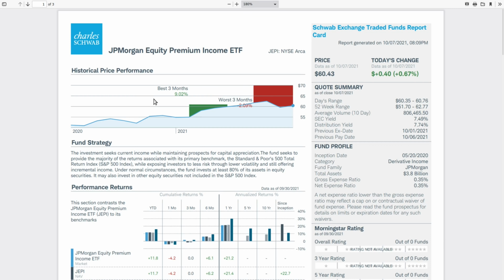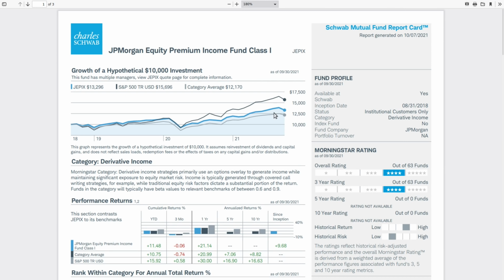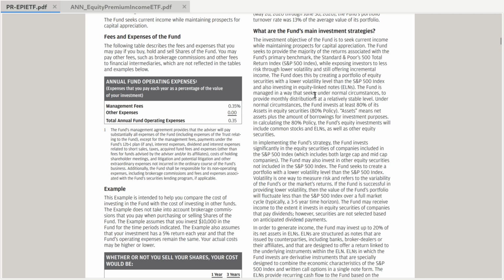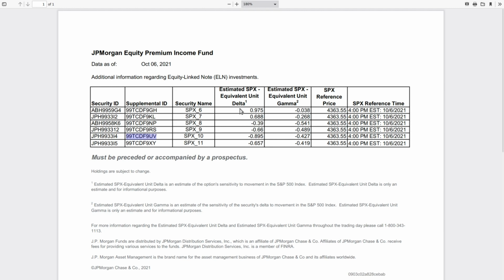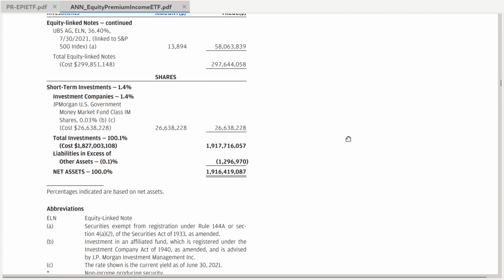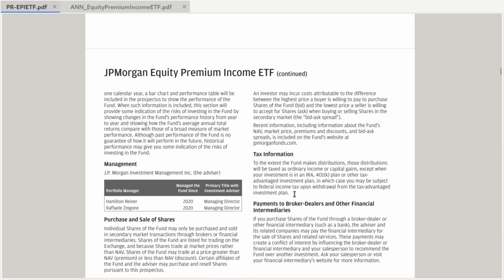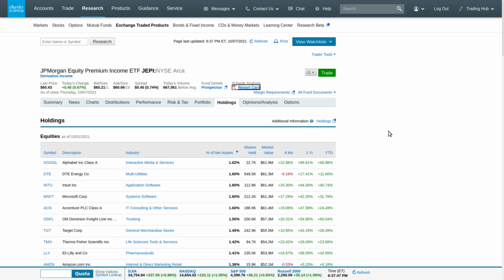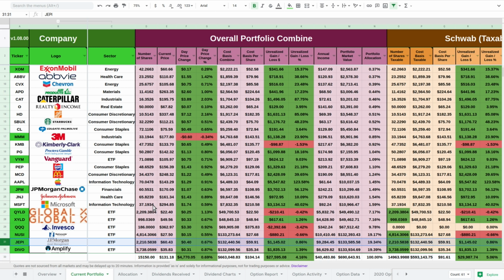Buying More JEPI The Unicorn Dividend Income ETF (vs. XYLD)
In this video I go over a super unique income ETF, JEPI.  This income ETF is a unicorn and there is no other ETF like it.  I do some comparison between XYLD as well.   This ETF is quickly becoming my favorite ETF to invest in.

M1 Finance Referral.